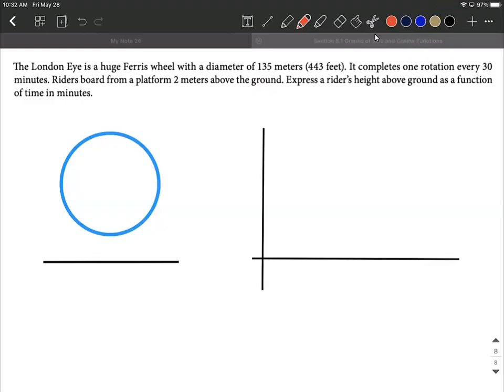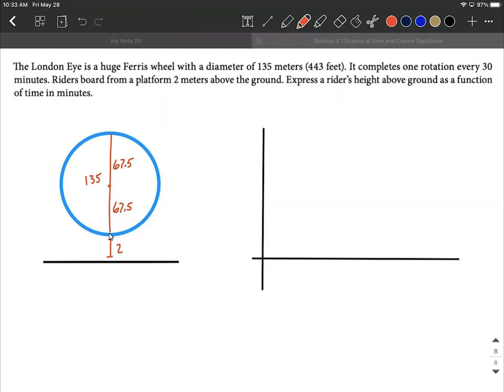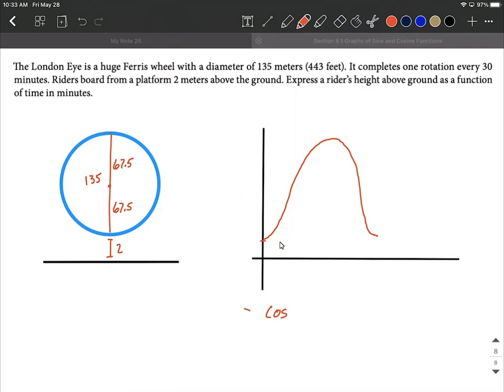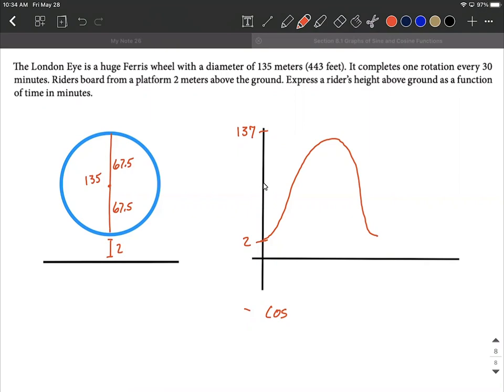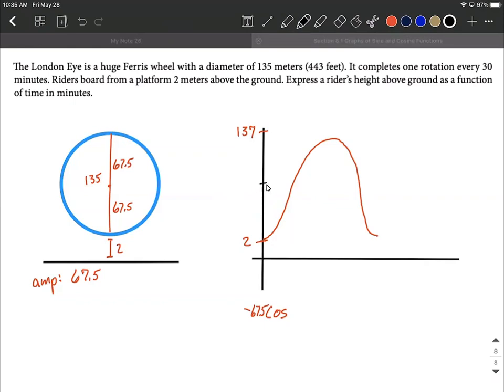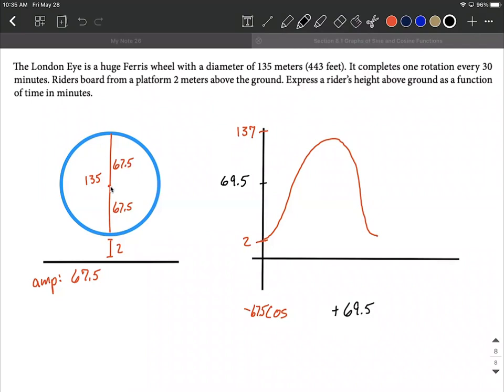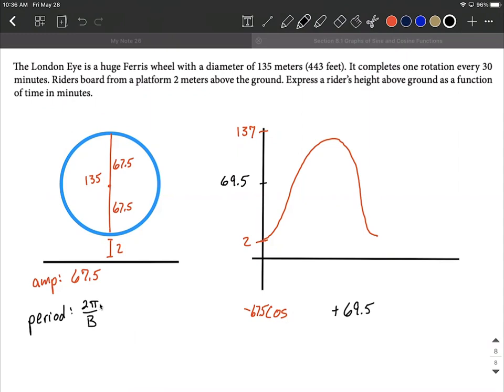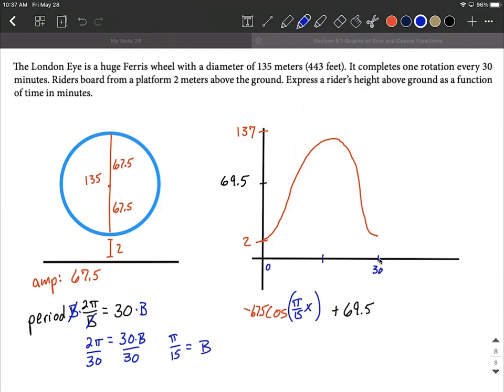Ferris Wheel model using Cosine cos(t) Function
In this example, we are given a word problem about a ferris wheel that you board from a platform above ground.  We must create an equation of a sinusoidal (sine sin(t) or cosine cos(t)) graph that models the real life situation.  In this case, we utilize the cosine cos(t) function.  We must compute the vertical reflection, amplitude, vertical shift, and change in period to represent the situation.  For this example, we are given the amount of time that it takes to complete one complete rotation.  The cosine function is graphed and each transformation is explained step-by-step as we work through the information to create the function.